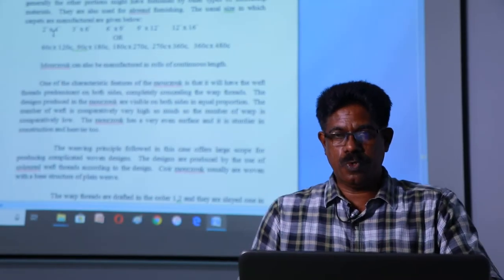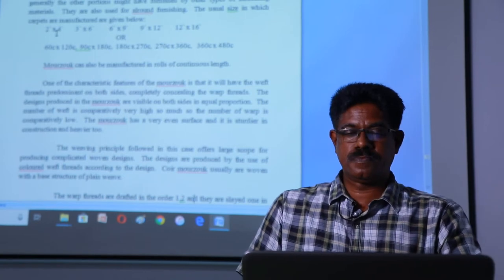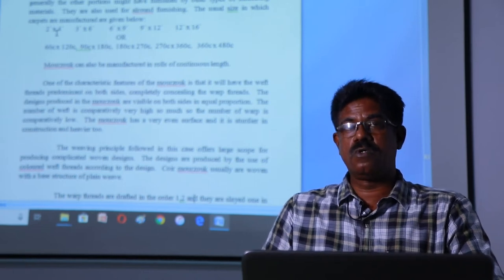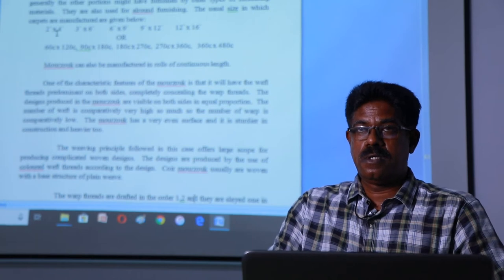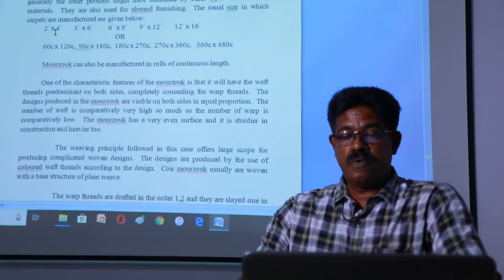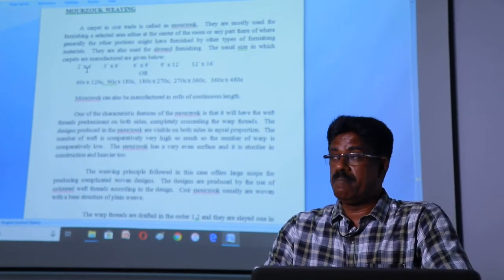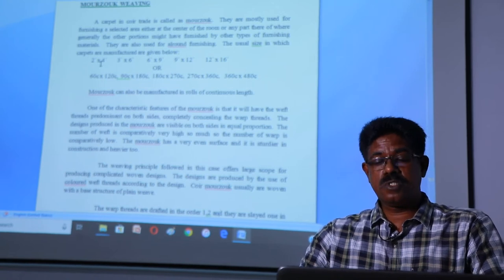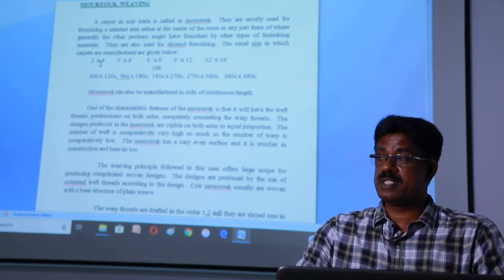Weaving Carpets:- Mourzouks / Coir carpets